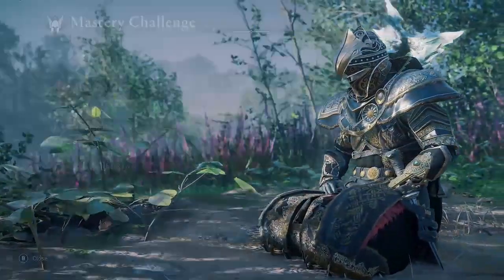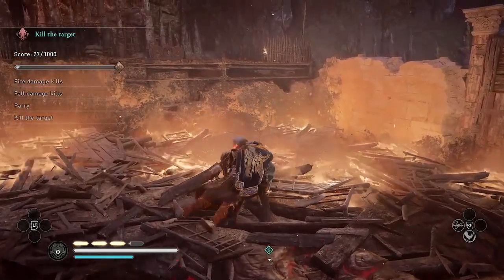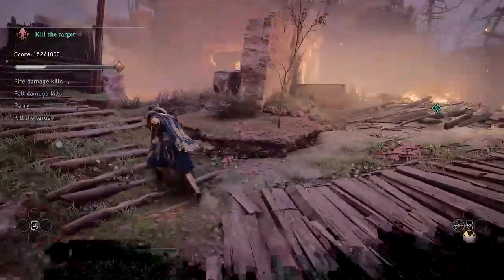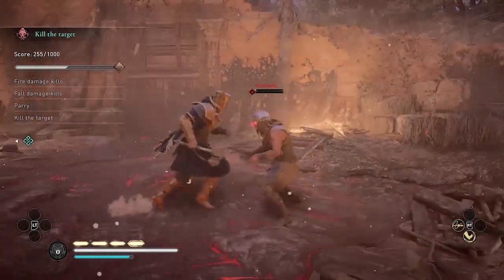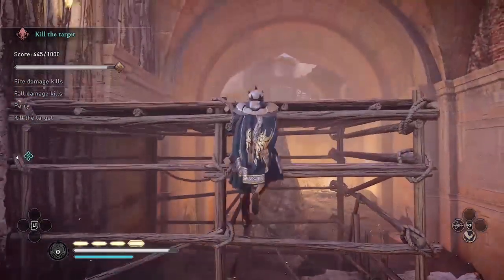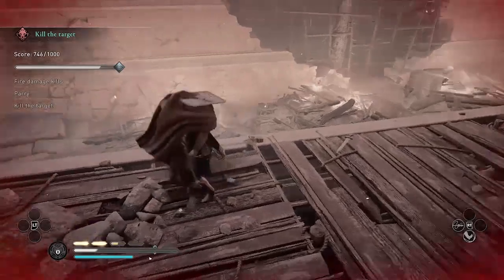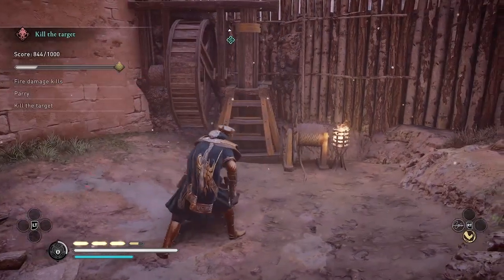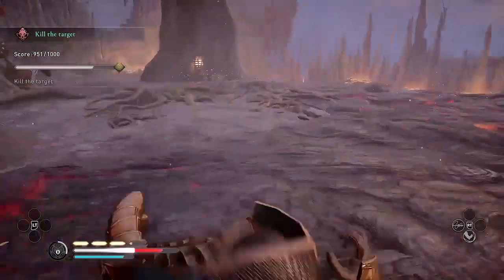🥇 LOL GOLD LOLINGESTONE Bandid Camp - Trial of the BEAR - Mastery Challenge Tips | AC Valhalla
GET GOLD without using Harpoon Impalement! More Mastery Challenge guides & gameplay Start every combo with Parry 12 times to get points and stun enemy. Carry downwed enemies into flames or trigger Ring of Fire diamond rune perk to get 9 Fire Damage Kills. Use Kick of Tyr to knock guards off platforms for 5 Fall Damage Kills, and finally Kill the Target to complete the mastery trial.

Note : Comments are moderated. Spam-bots are instantly reported and blocked.
Credit me if you reuse, adapt, or build upon my original content. (Credit AMBER GAMING in your voice-over or overlay, and put a link to my video in your description.)